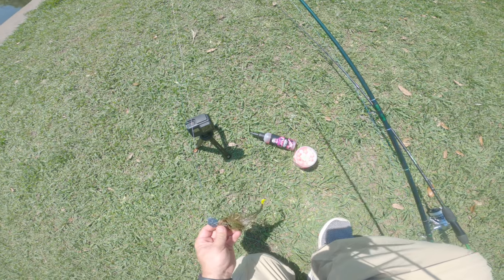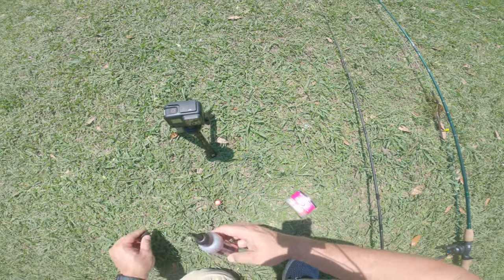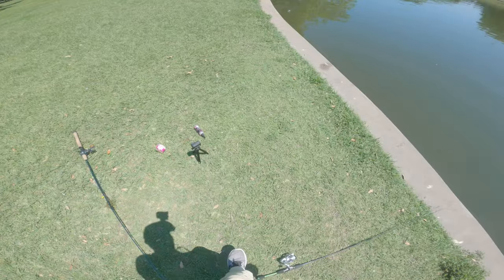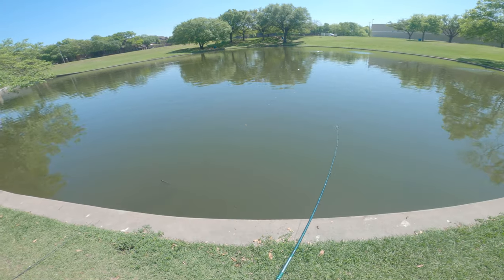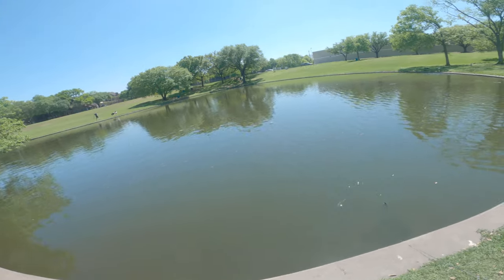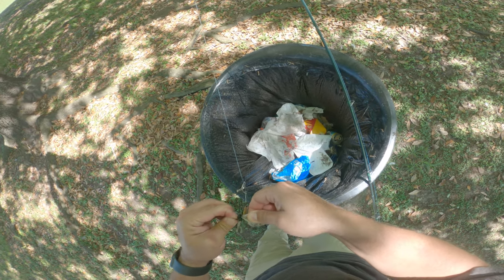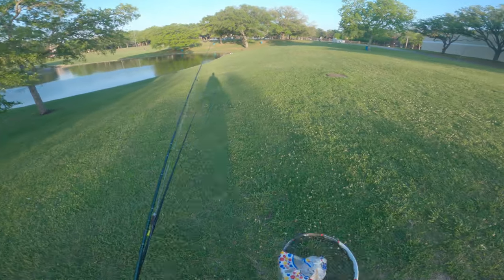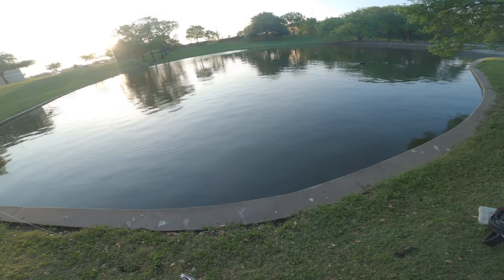Catching Bullhead Catfish | Little Pond Lockdown Fishing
Catching Bullhead Catfish

Gorgeous day to be out fishing but the fish did not want to cooperate... Watch to the end for a special announcement of something big and fun happening on the channel.